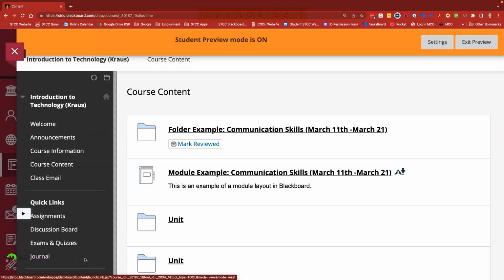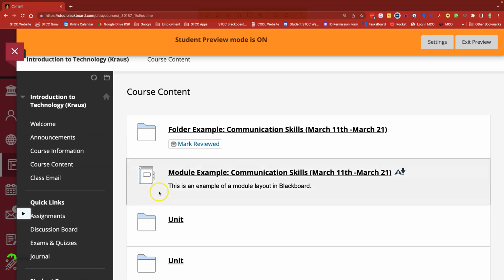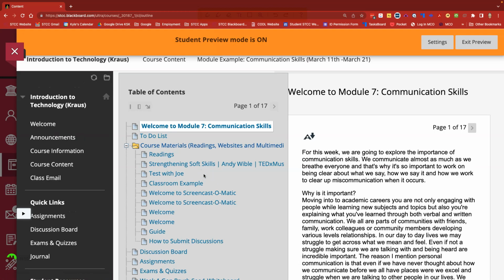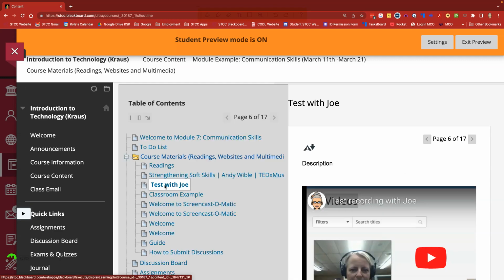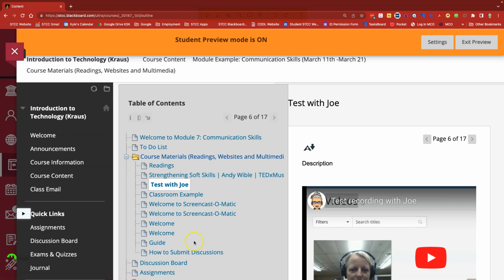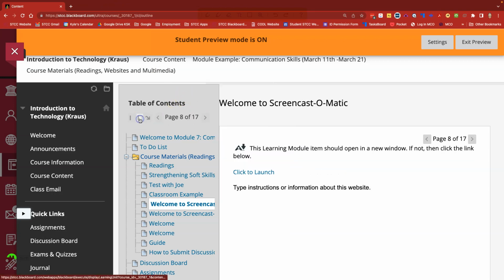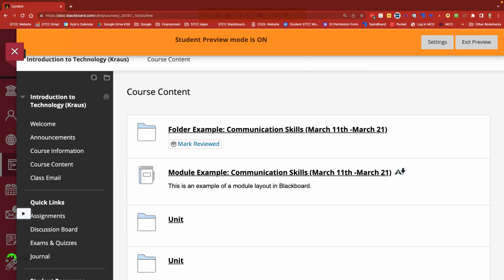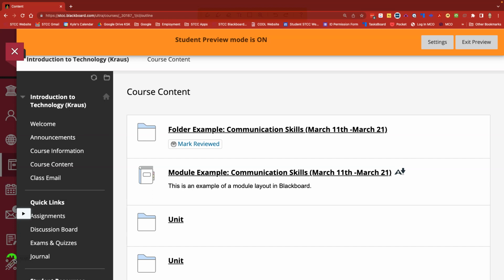How students see Learning Modules and Folders